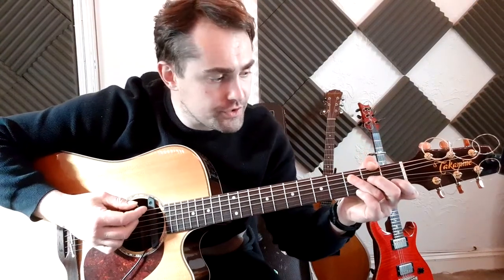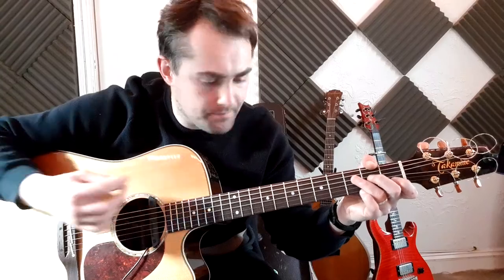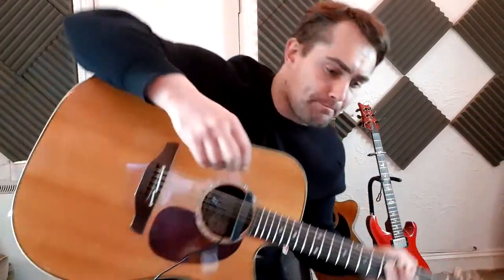Post-Lesson Recap (Ian) 31.03.22